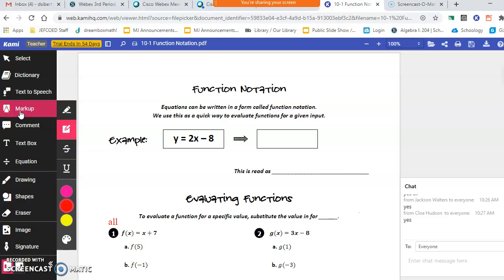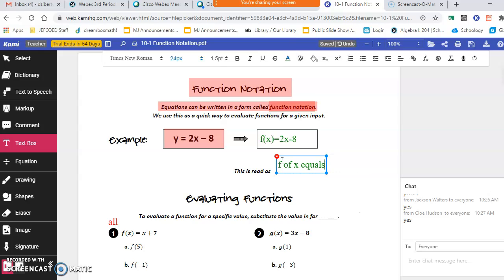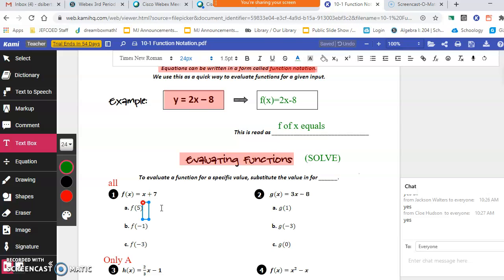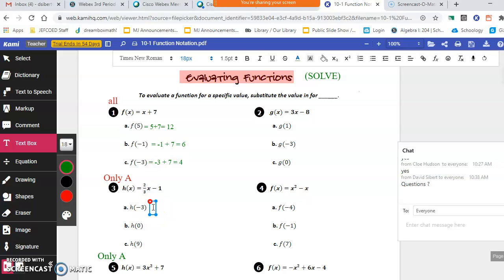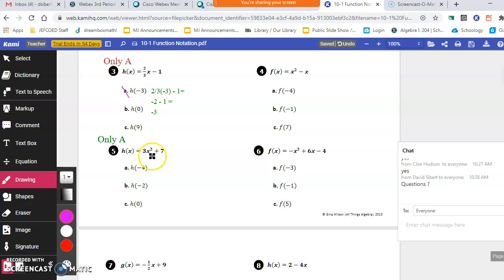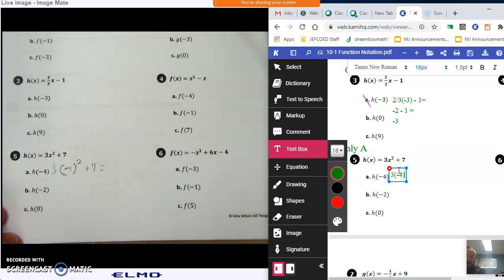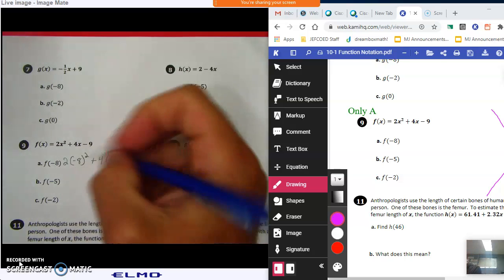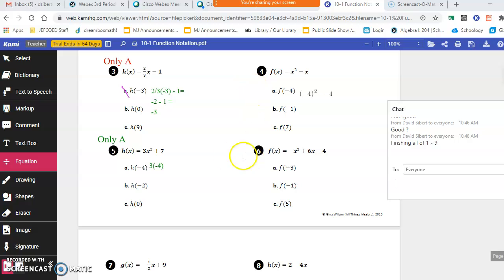Function Notation 10-1